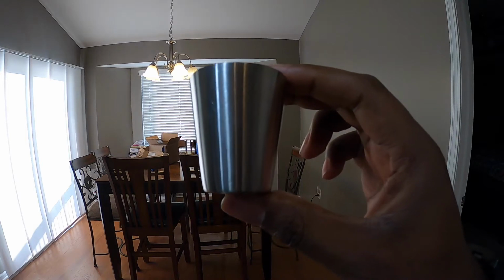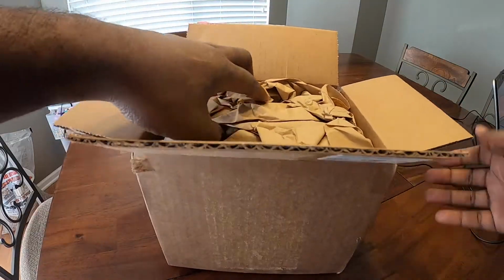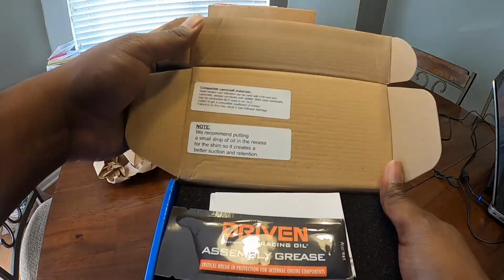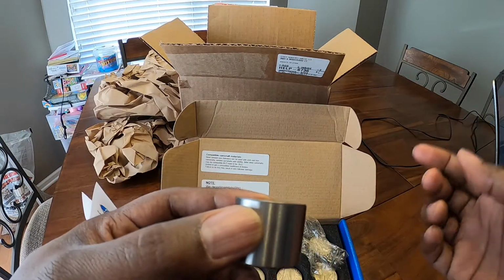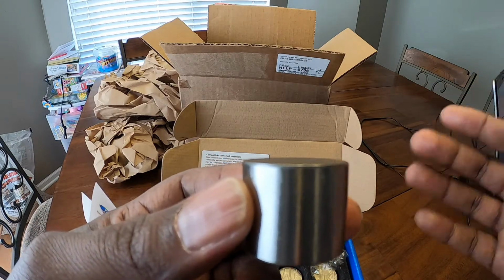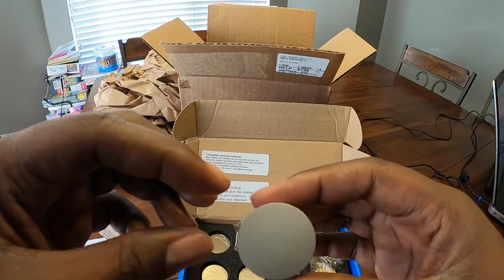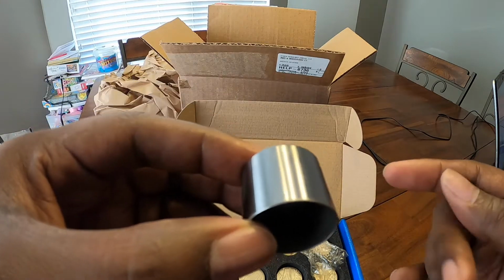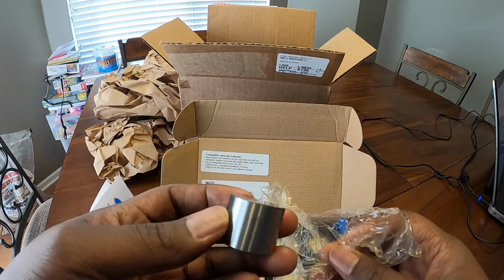SuperTech 2JZ Cam Followers Unboxing And Overview - Turbo 2JZ Tacoma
A quick SuperTech 2JZ Cam Followers unboxing and overview for you. These are way better than OEM. Will last forever!

Equipment used in most of my videos...

Garmin Dash Cam 55
Secret Sauce

DM on IG, Twitter and Facebook!